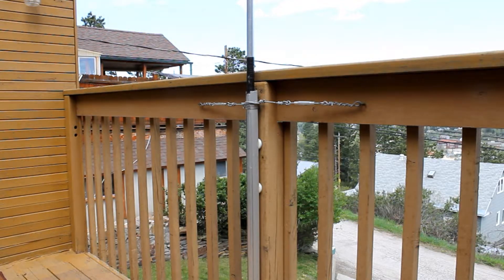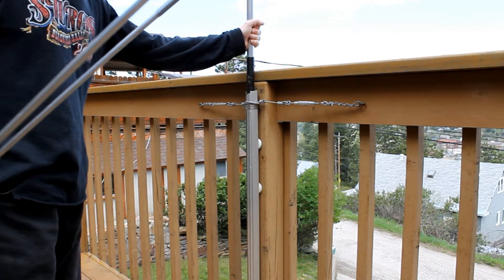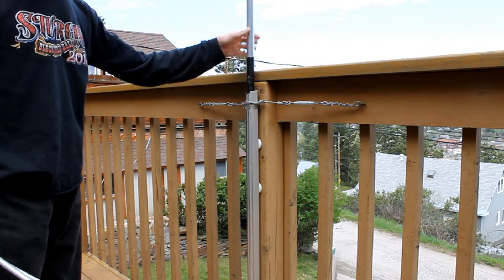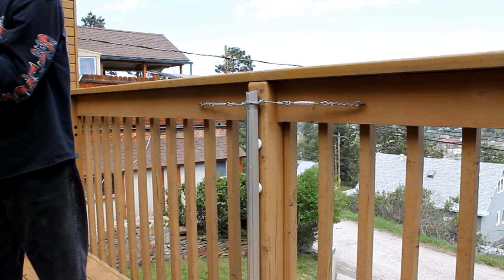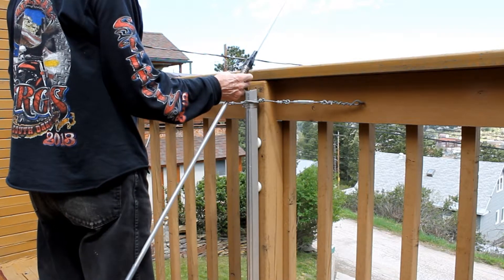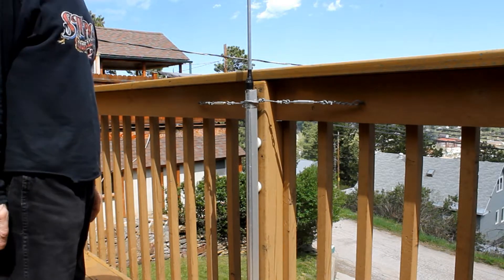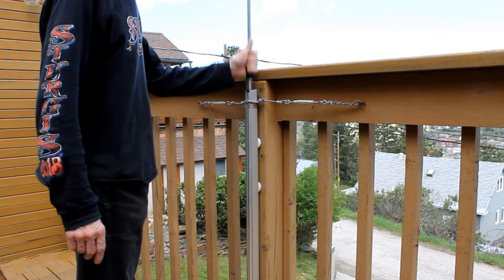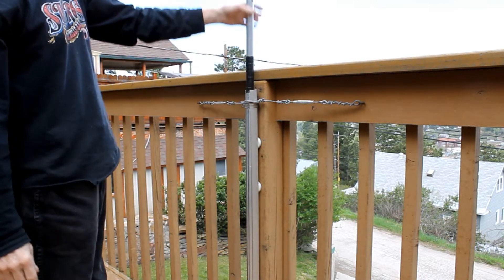Kludge Multiband Vertical Antenna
Staying "lightning wise" at W1GV.